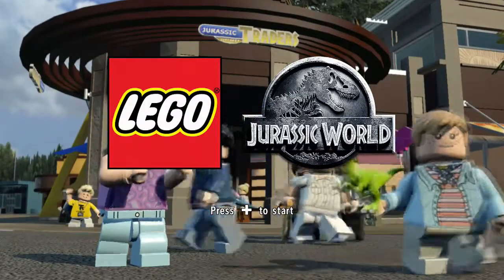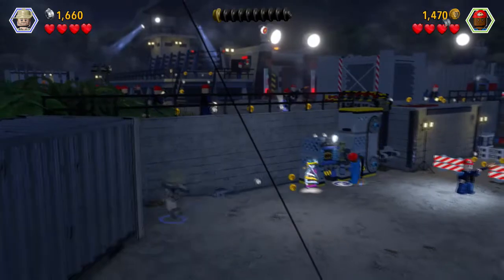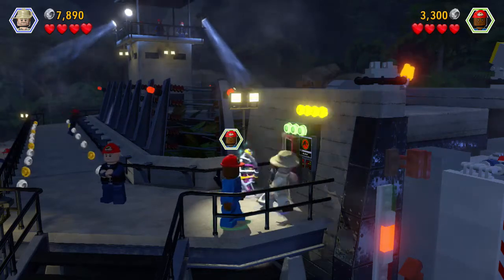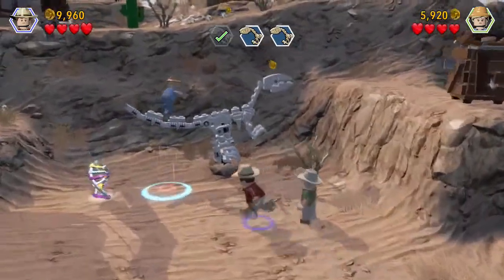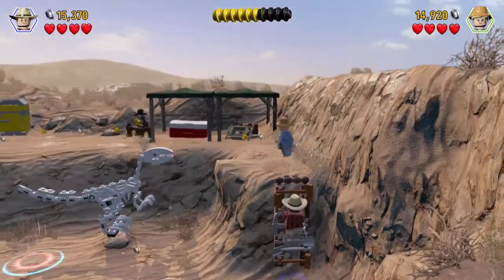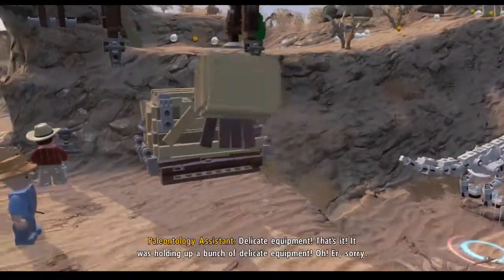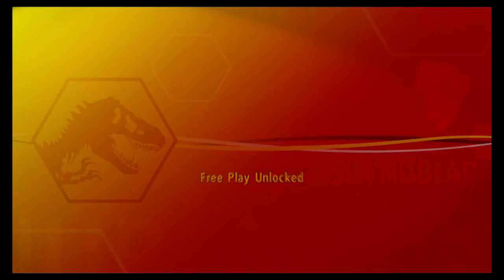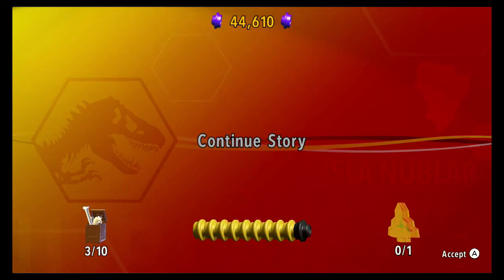Lets Play!! Lego Jurassic World Part 1: The Prologue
Its Father and Son video game time and what we have decided to play is Lego Jurassic World!! I hope you all enjoy the footage as much as we enjoyed the game.